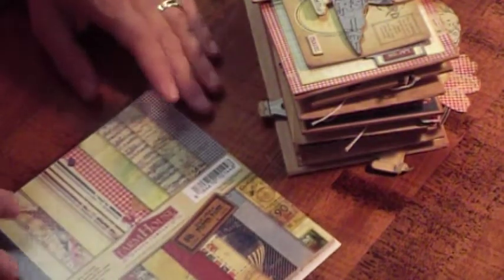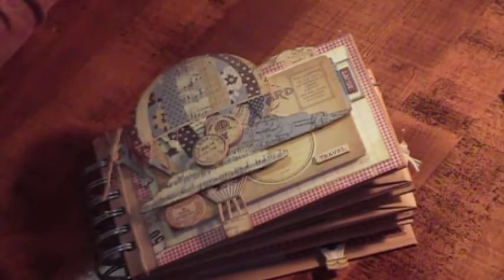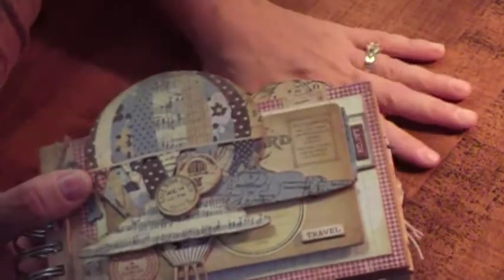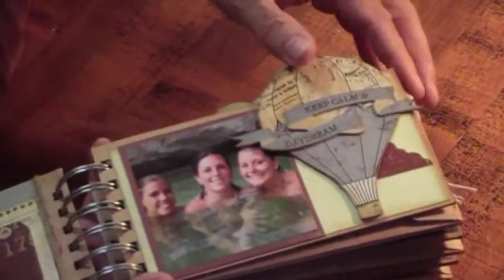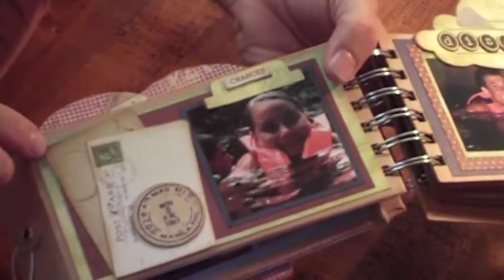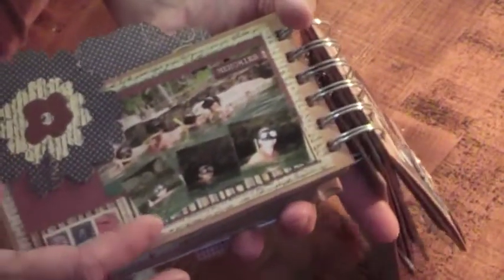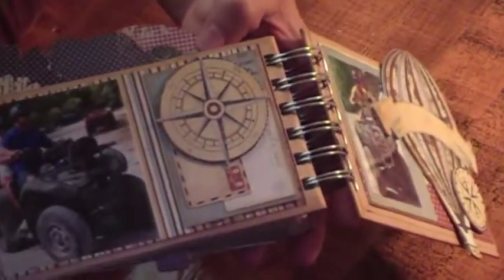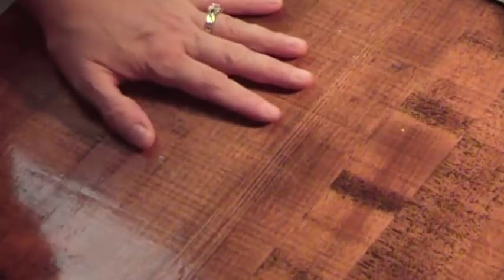Mini using the Farm House Paper Company Papers.MOD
Check out these papers that I just discovered from the Farm House Paper Company, I love all of the embellishments that they have so cute!!!